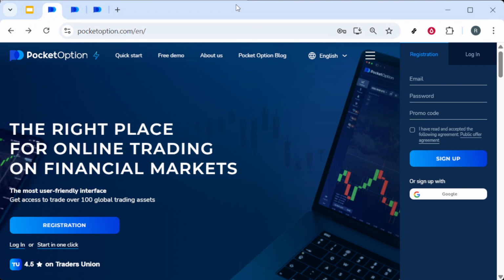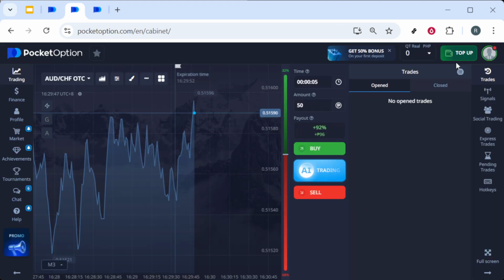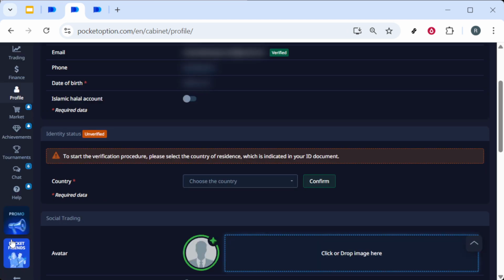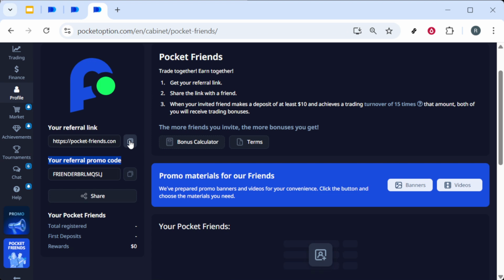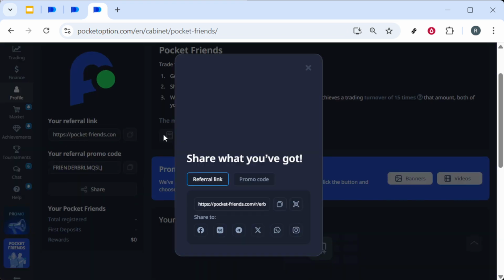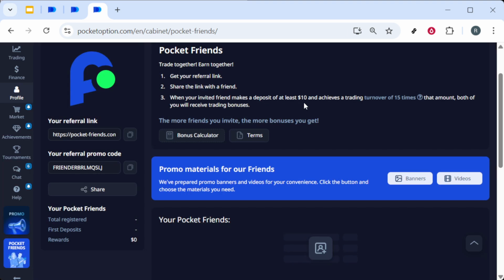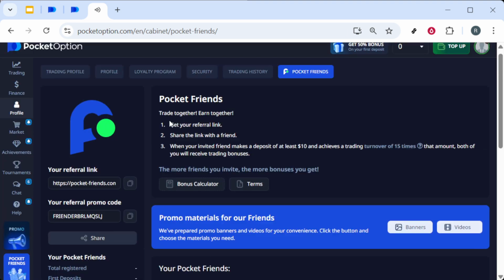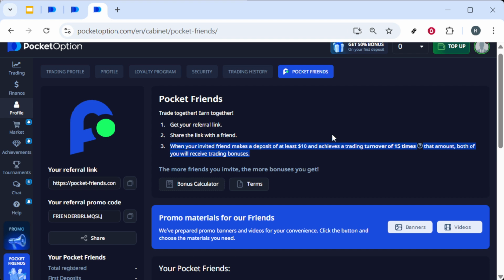Pocket Option Affiliate Program for Beginners | How to Earn in 2025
This guide introduces beginners to the Pocket Option affiliate program and explains how to earn commissions in 2025. You’ll learn effective strategies to grow your income and boost your performance.

✨ Earning Tips:
🔗 Share your affiliate link on social media or websites.
📈 Track clicks and signups via the dashboard.
💰 Earn commissions for each active trader.
🎯 Focus on targeted audiences for better results.
🏆 Optimize with Pocket Option’s marketing tools.